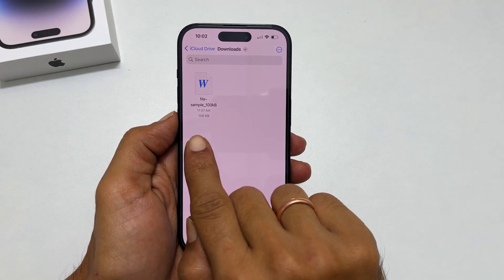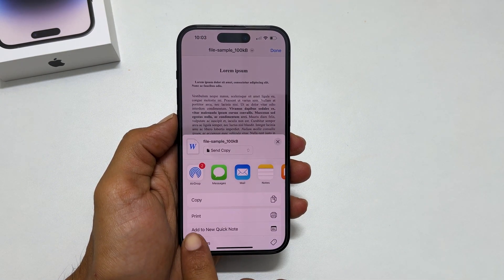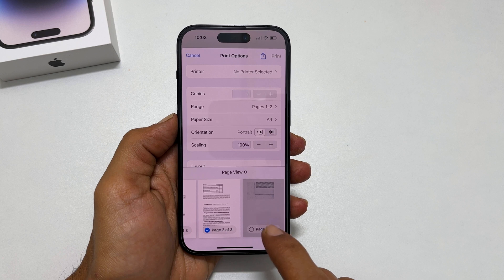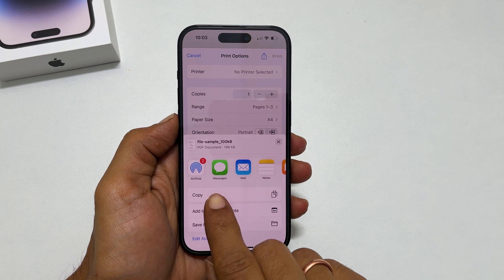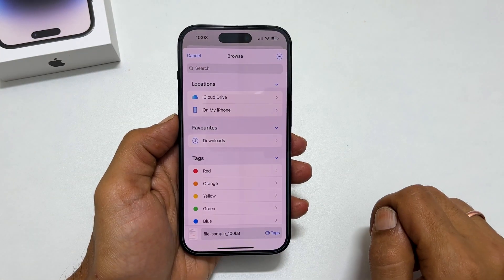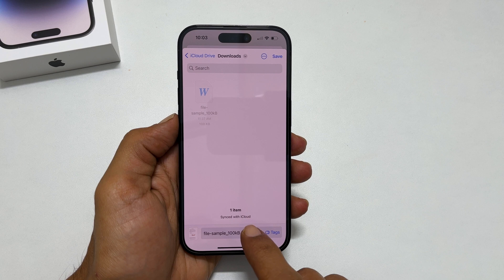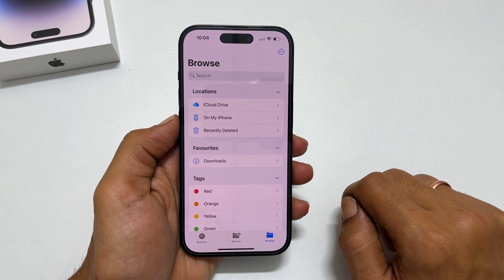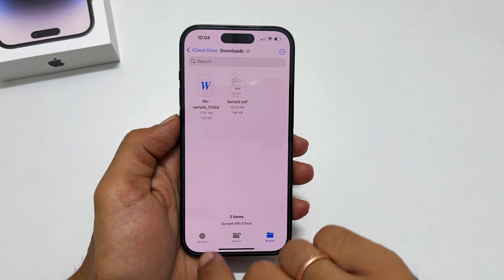How to convert Word Document to PDF in iPhone (Without Using any third party Apps) -iOS 16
Video on how to convert word file into PDF in iPhone. You can use this method in iPhone 11, iPhone 12, iPhone 13 and iPhone 14.